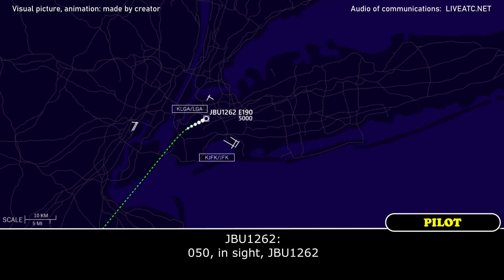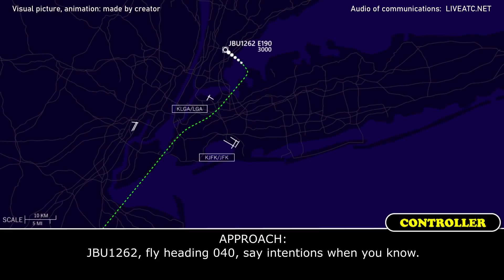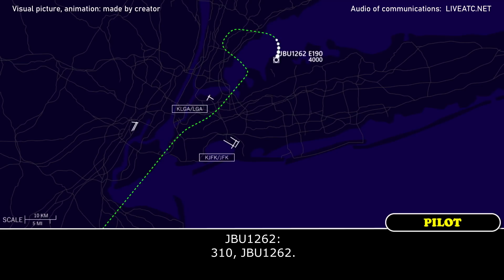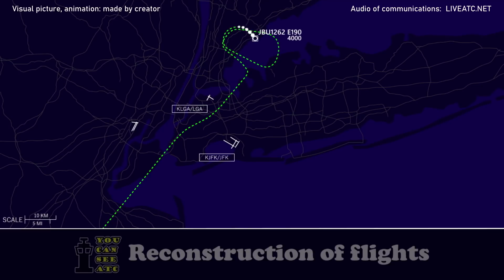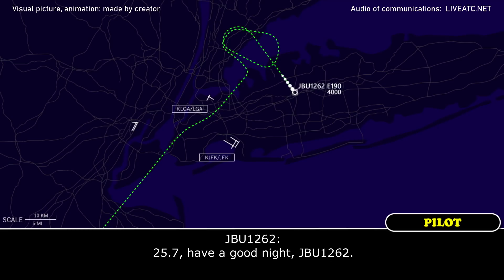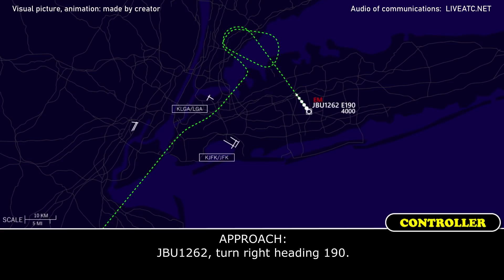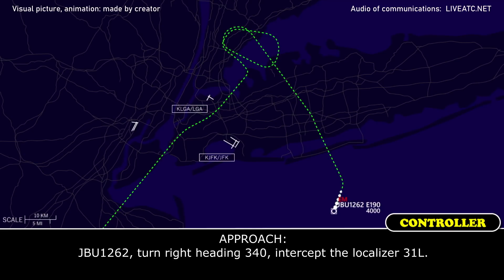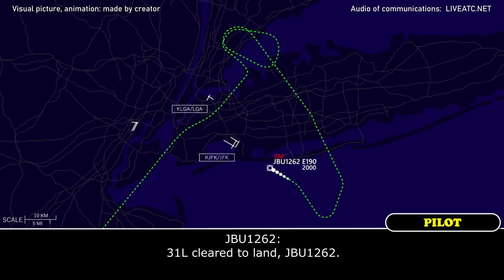EMERGENCY LANDING. Flap failure and diversion | JetBlue Embraer ERJ-190 | New York Kennedy airport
THIS VIDEO IS A RECONSTRUCTION OF THE FOLLOWING SITUATION IN FLIGHT:

03-MAR-2021. A JetBlue Embraer ERJ-190 (E190), registration N190JB, performing flight JBU1262 / B61262 from Palm Beach international airport, FL (USA) to New York LaGuardia international airport, NY (USA), being on approach to LaGuardia reported about some problem and requested delay vectors. Later the pilot reported about flap failure, decided to divert to New York Kennedy airport (KJFK / JFK) and declared an emergency.

COMMENTS: JBU1262 is proceeding to LaGuardia airport. In a moment controller will give an approach clearance.
APPROACH: JBU1262, fly heading 050, LaGuardia is 10 o’clock in 4 miles.
JBU1262: 050, in sight, JBU1262
APPROACH: 1262, turn at least to 5-mile final, cleared visual approach, RW 22.
JBU1262: Alright, cleared visual 22, join out of 5-mile final, JBU1262.
APPROACH: JBU1262, contact LaGuardia Tower 118.7, good day.
JBU1262: 18.7, JBU1262.
JBU1262: And Tower… Approach, JBU1262, you know, we got a message come up. We need to get now a delay.
APPROACH: Do you need delay vectors at 4000?
JBU1262: That’s right, JBU1262.
APPROACH: 1262, approach clearance is canceled, fly heading 320, climb and maintain 4000.
JBU1262: 320, up to 4000, approach clearance is canceled, JBU1262.
APPROACH: JBU1262, fly heading 040, say intentions when you know.
JBU1262: 040, JBU1262, we’ll let you know.
APPROACH: JBU1262, fly heading 110.
JBU1262: Heading 110, JBU1262.
APPROACH: JBU1262, turn right heading 210.
JBU1262: 210, JBU1262.
APPROACH: Are you able to give me any information as far as what's going on?
JBU1262: So, we’re still running a checklist about 10 or 15 minutes right now, JBU1262.
APPROACH: So will you be declaring an emergency?
JBU1262: Not now. (Later they will declare)
JBU1262: JBU1262, at this time we’re not declaring an emergency. Potentially we’ll be diverting to Kennedy. We’ll let you know if we need any further assistance.
APPROACH: JBU1262, roger.
APPROACH: JBU1262, fly heading 310.
JBU1262: 310, JBU1262.
JBU1262: New York, JBU1262.
APPROACH: Go ahead.
JBU1262: Yes, sir. At this time, we’re definitely gonna wind up going to Kennedy. We’re still working on the emergency declaration. We’re still not… still not certain that that's a necessary precaution at this time.
APPROACH: Just tell me what’s the nature of the problem.
JBU1262: We’ve got a flap failure.
APPROACH: Ok.
APPROACH: Do you want vectors towards Kennedy while you do your checklists in the mean time?
JBU1262: Yup, that’s kind of what I was tended towards. If we get start getting vectors down that way, that would be greatly helpful.
APPROACH: JBU1262, turn right heading 160.
JBU1262: Alright 160, JBU1262.
APPROACH: That is a right turn.
JBU1262: Thank you, sir.

HOW I DO VIDEOS:
1) I monitor media, airspace, looking for any non-standard, emergency and interesting situation.
2) I find communications of ATC unit for the period of time I need.
3) I take only phrases between air traffic controller and selected flight.
4) I find a flight path of selected aircraft.
5) I make an animation (early couple of videos don’t have animation) of flight path and aircraft, where the aircraft goes on his route.
6) When I edit video I put phrases of communications to specific points in video (in tandem with animation).
7) Together with my comments (voice and text) I edit and make a reconstruction of emergency, non-standard and interesting situation in flight.